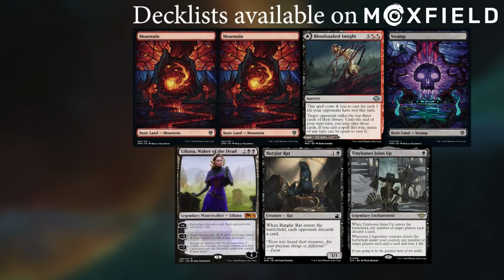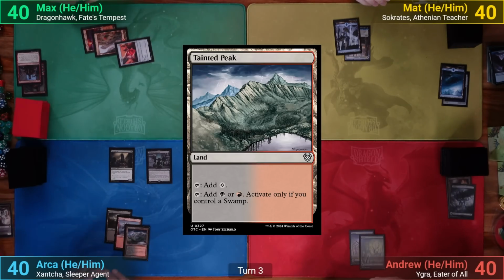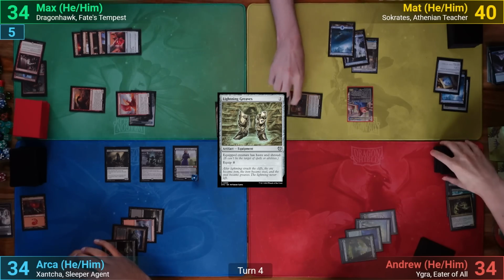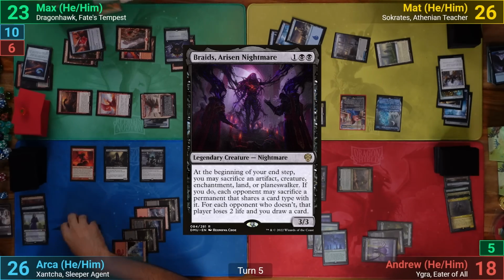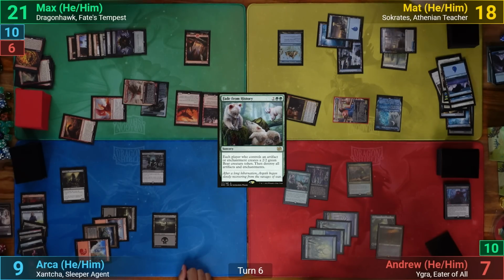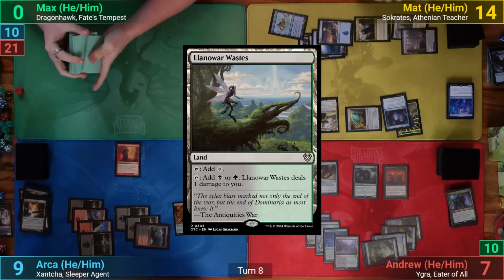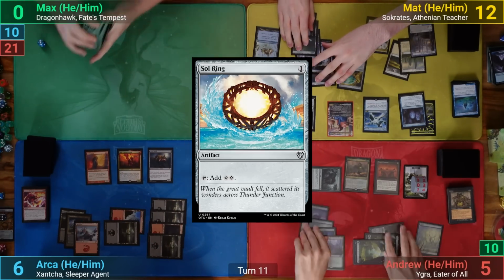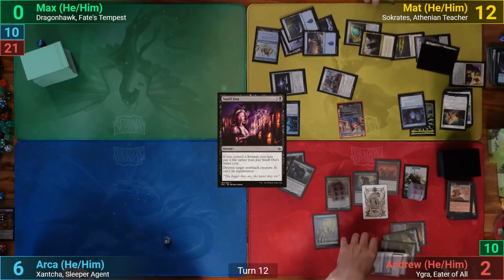Ygra, Eater of All vs Dragonhawk vs Sokrates vs Xantcha EDH / CMDR game play